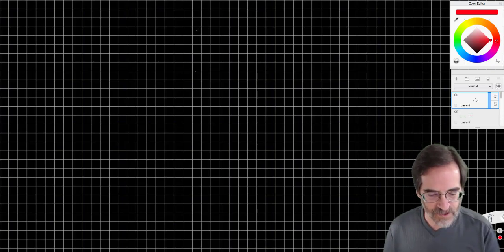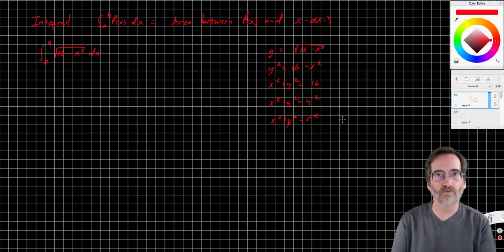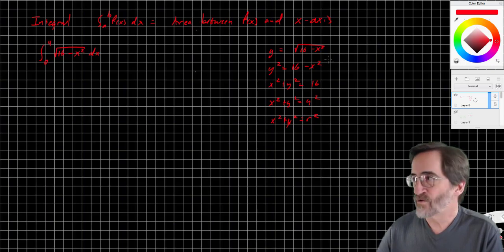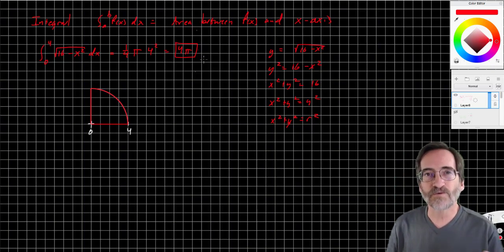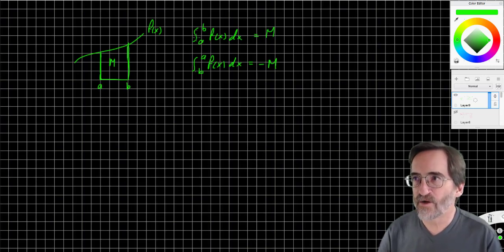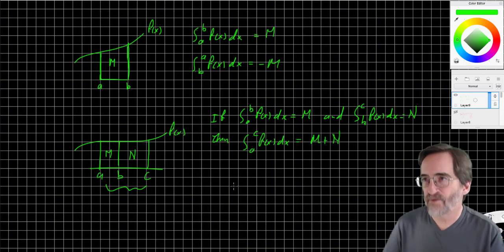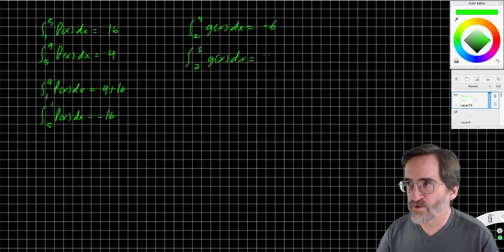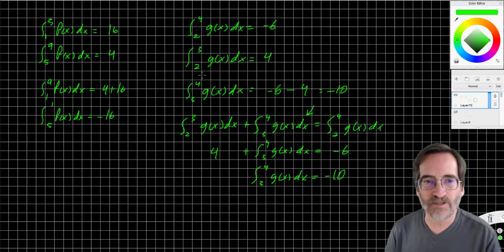AP Calculus AB B Unit 2 Lesson 4